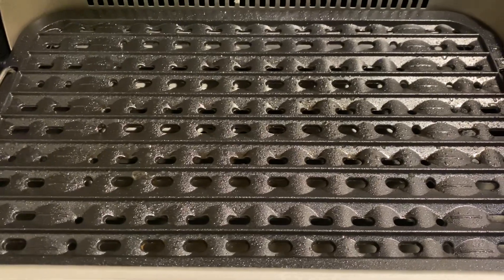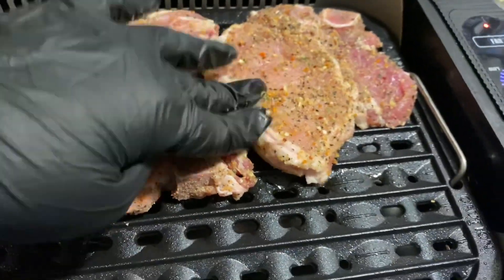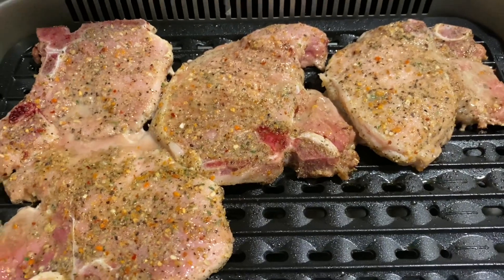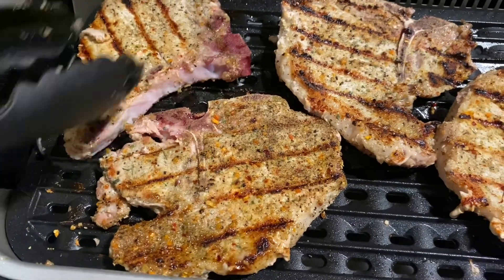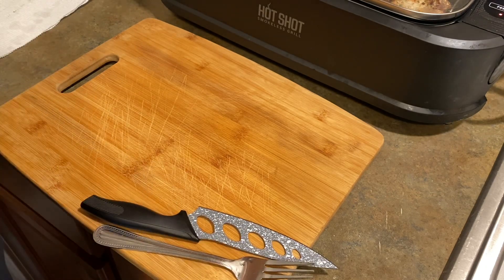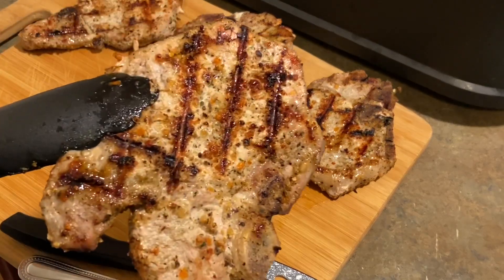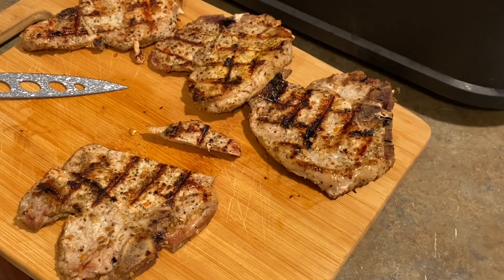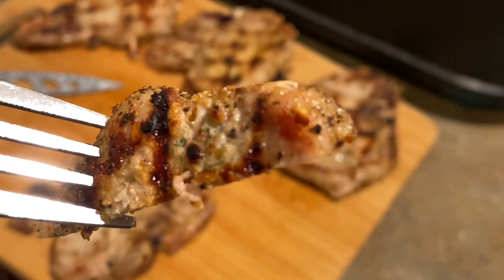HOT SHOT indoor grill Porkchops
The Hot Shot Grill is definitely a must have in your kitchen 👍🏾Have a great day.

FACEBOOK: Maria Lewis Renfroe

MR TV
Detroit, Michigan 48228